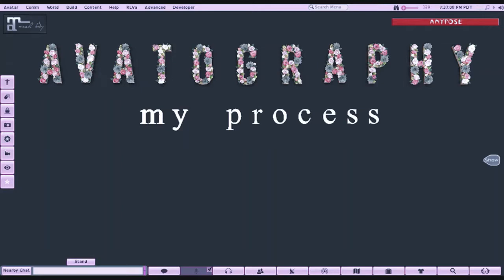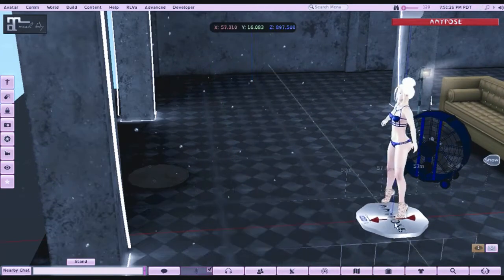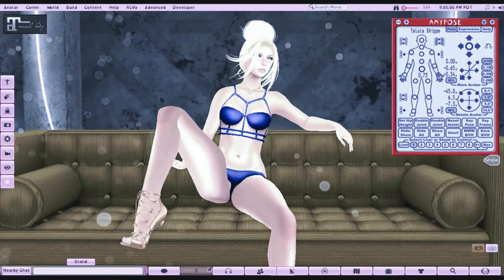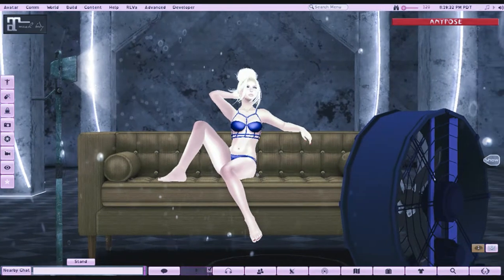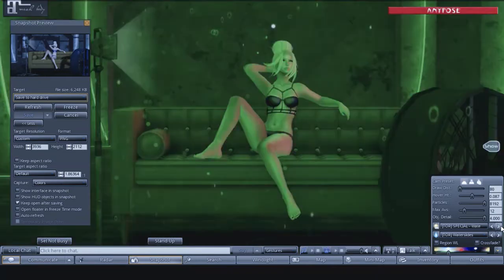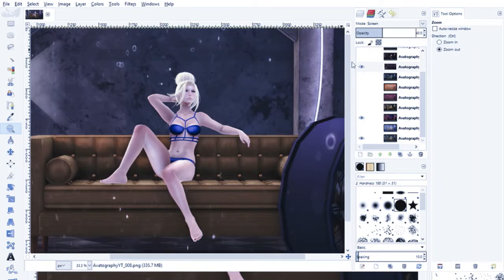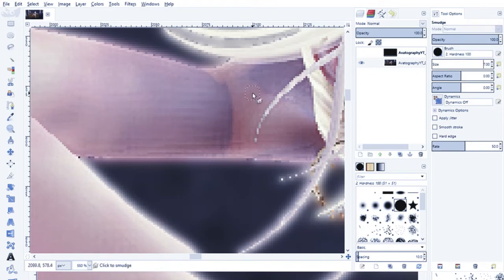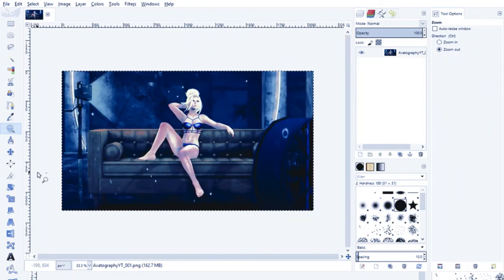Avatography: My Process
Thank you for checking out my video!  It's crazy long for a first one, I /know/, but I wanted to give you guys an idea of the work that goes into doing avatography in Second Life.

I also want to link you guys to this excellent video (part 2 of 3) created by Anya Ohmai Her tutorial series taught me so much about how to improve my screen captures and post-processing, and I hope you find it just as helpful!